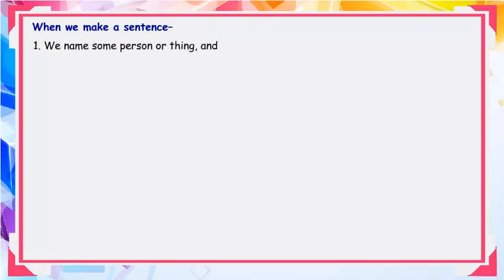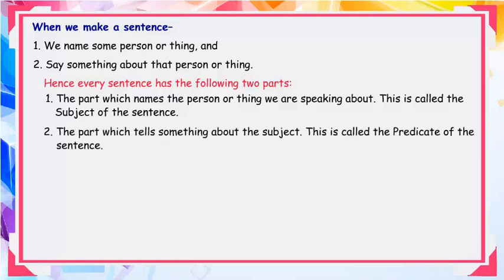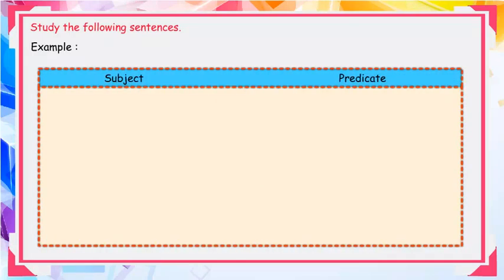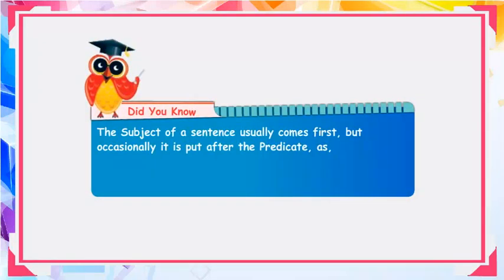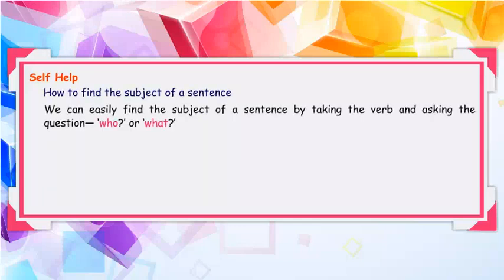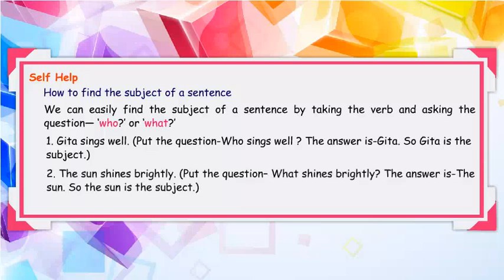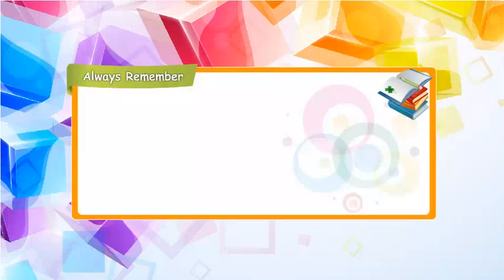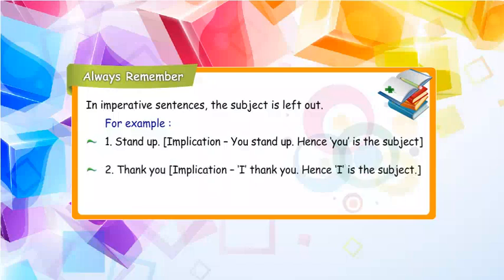English Grammar Part-7 Chapter-2